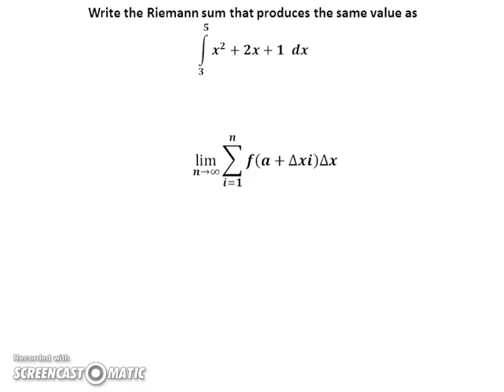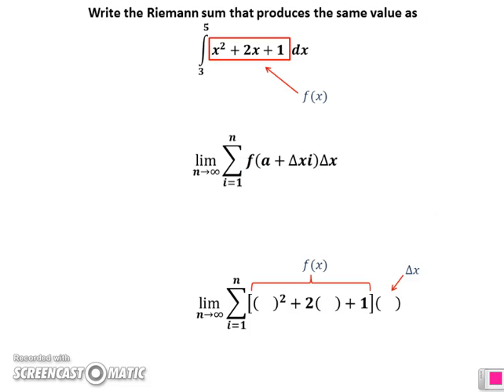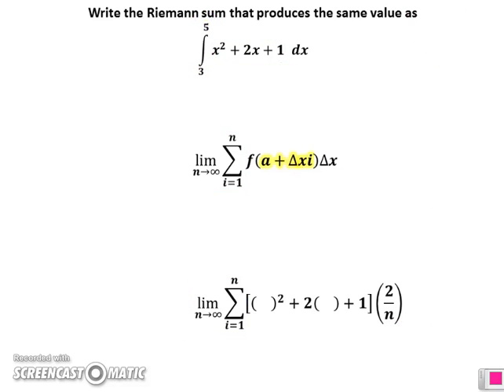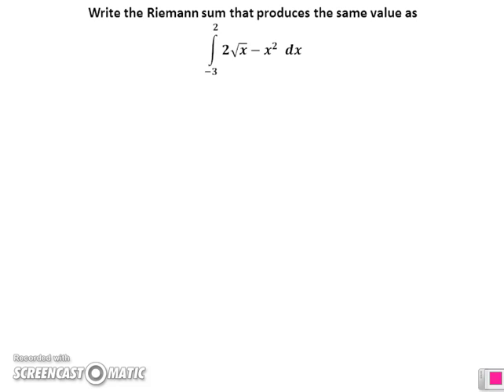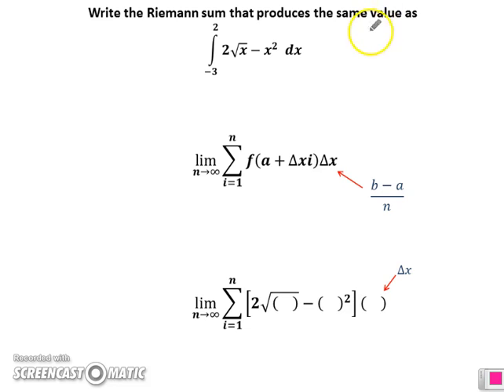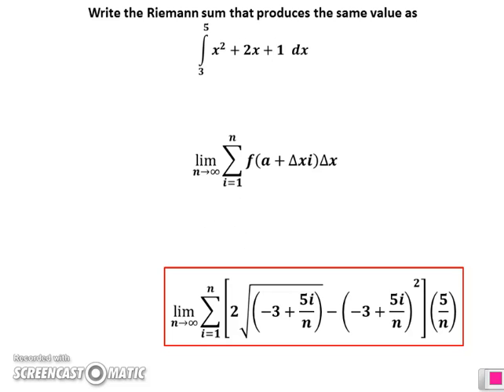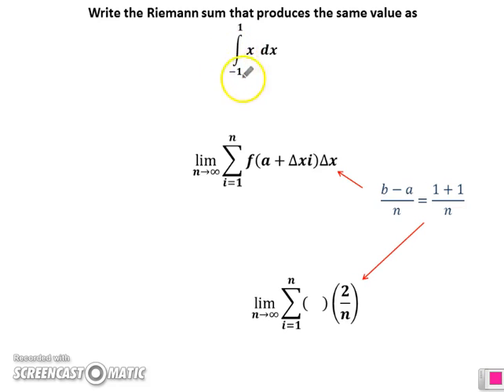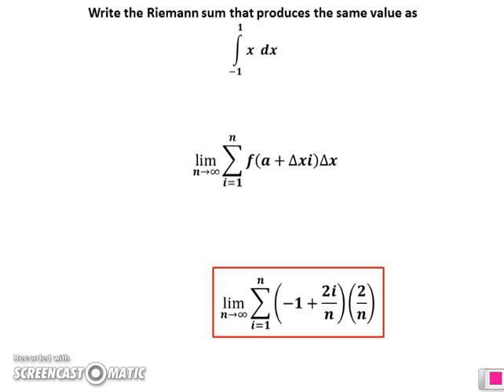5 02 Writing a Definite Integral as a Riemann Sum 4